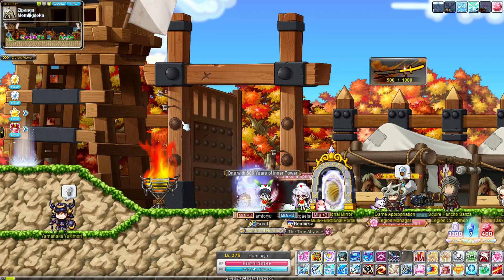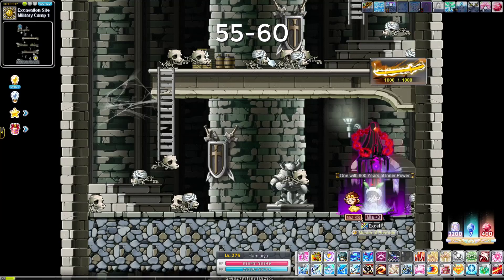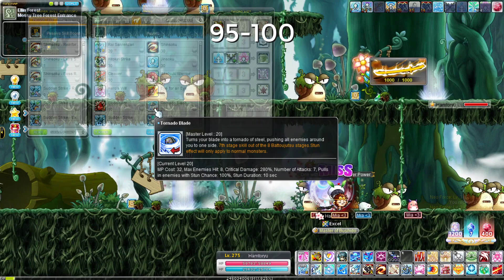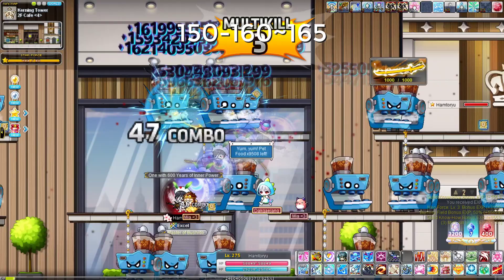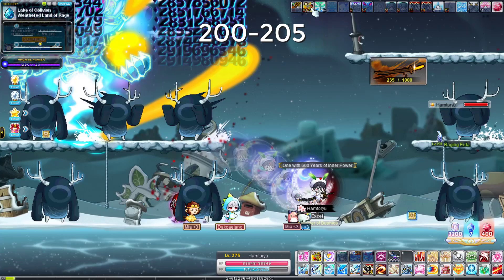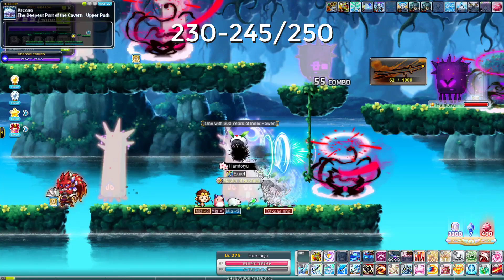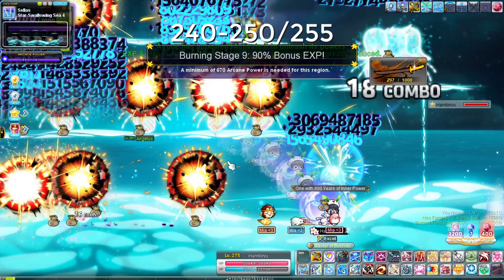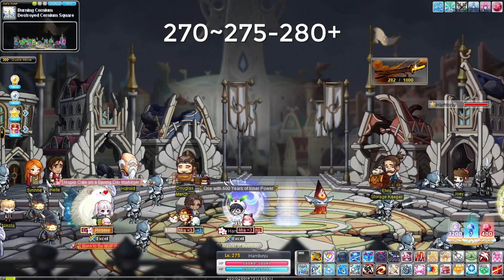Hayato Leveling Guide 10-280+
TIMESTAMPS:

Figured id make a guide on how to mob effectively on hayato in all the ideal maps to train at. Everything is subject to change as the game updates but this should server useful for a long time.

2:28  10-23 Golem Temple 3
3:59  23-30 Green Tree Trunk
4:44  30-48 Shaded Dump Site
6:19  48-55 Wild Boar Land
7:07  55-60 Military Camp 1
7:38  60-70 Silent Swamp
9:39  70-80 Stairway to the Sky I
10:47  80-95 Sahel 2 / Desert of Serenity
12:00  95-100 Mossy Tree Forest Trail
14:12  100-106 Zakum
15:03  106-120 Toy Trojans / Robo (Zone6)
16:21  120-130 Unbalanced Time (Warped Path of Time 3)
17:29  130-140 Cave of Trials III
18:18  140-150 B1 Electrionics Store (3)
18:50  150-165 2F Cafe (4)
19:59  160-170 Boswell Field II
20:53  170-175 Corrupted Magic Forest 1
21:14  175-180 Corrupted Magic Forest 2
21:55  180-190 Dingy Brawl 'n' Bash Club 3
22:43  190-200 Fox Tree Top Path / FES2

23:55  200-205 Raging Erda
26:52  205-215 Hidden Research Train
27:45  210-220 Bitty-Bobble Forest 1
29:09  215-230 Hidden Illiard Field
30:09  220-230 Revelation Place 3
31:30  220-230 Occupied Dance Floor 1
32:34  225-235 The Forest of Earth
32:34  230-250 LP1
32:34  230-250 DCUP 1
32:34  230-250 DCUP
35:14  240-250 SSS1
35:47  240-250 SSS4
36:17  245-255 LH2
36:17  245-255 Void Current 3
37:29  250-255 Deep Core 3
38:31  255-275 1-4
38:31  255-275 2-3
40:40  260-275 Library Section 4
40:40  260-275 Library Section 1
40:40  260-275 Eastern Ramparts 1
42:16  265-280 Royal Library Section 1
42:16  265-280 Royal Library Section 4